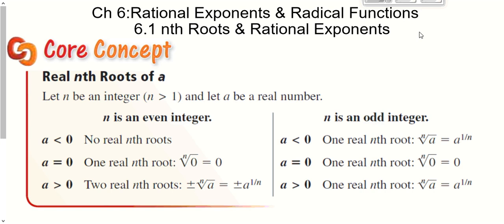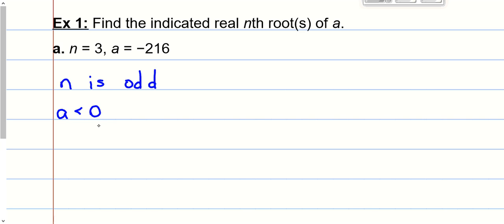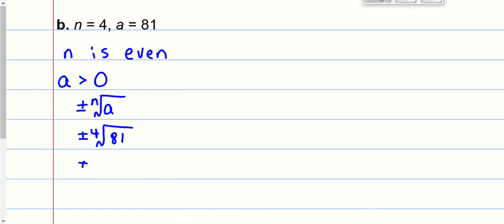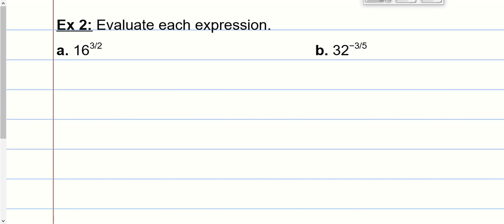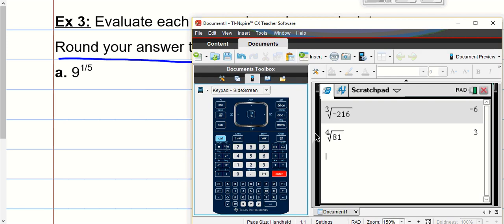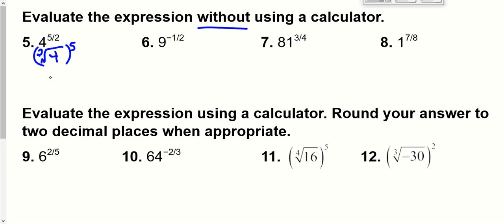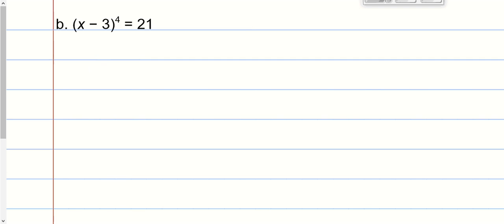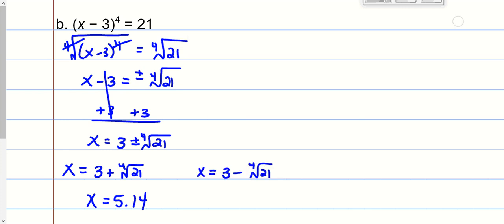A2 6.1 Notes